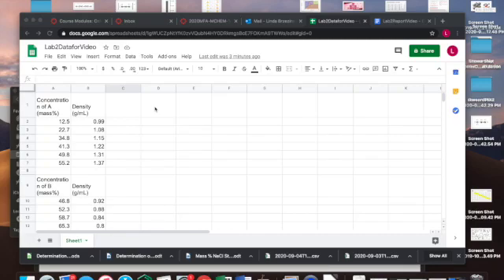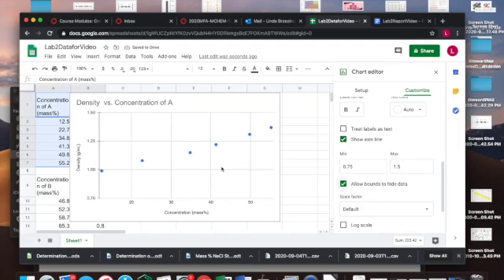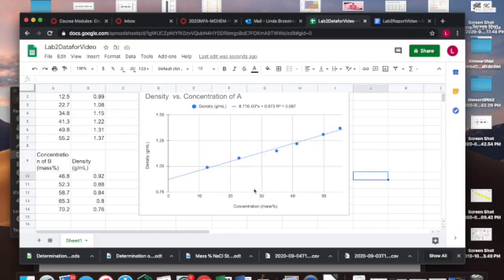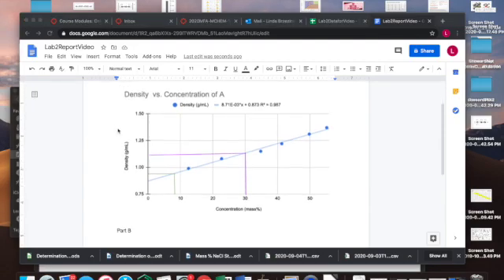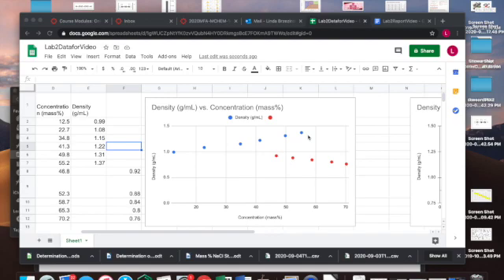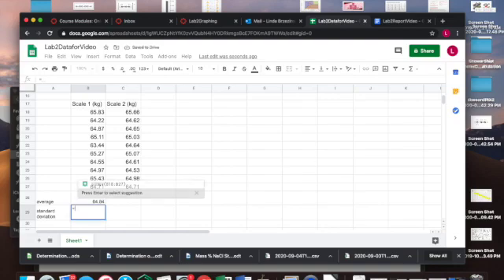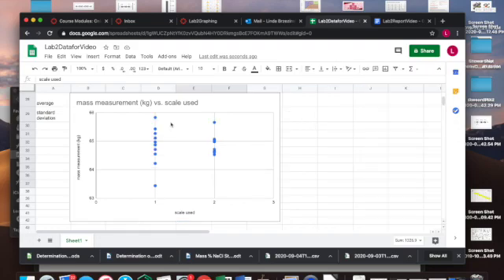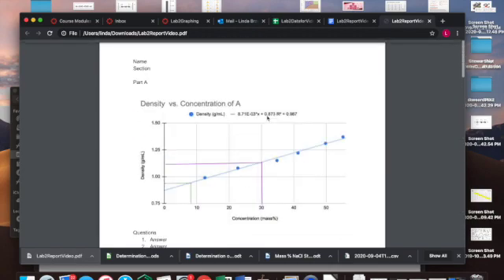Lab2withGoogleSheets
Using Google Sheets for Lab 2